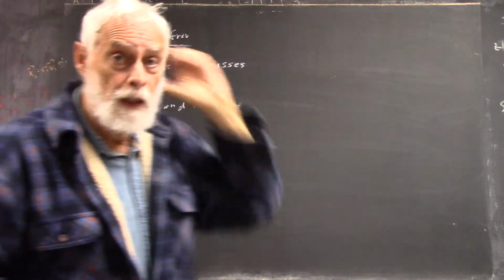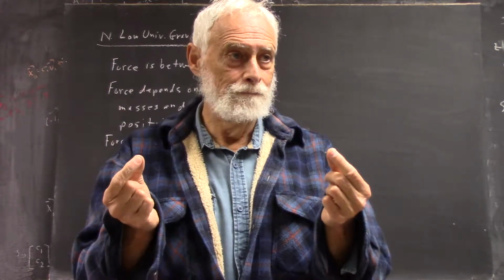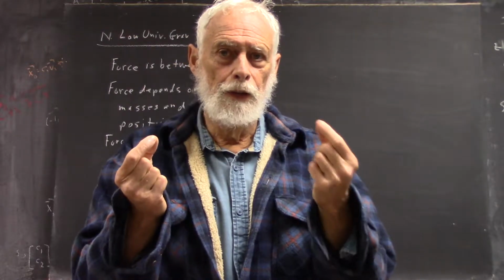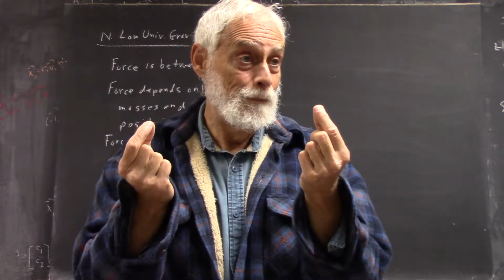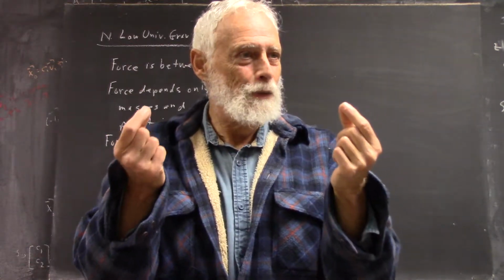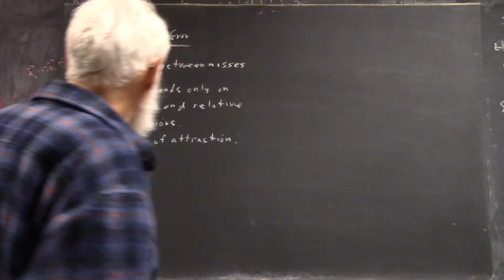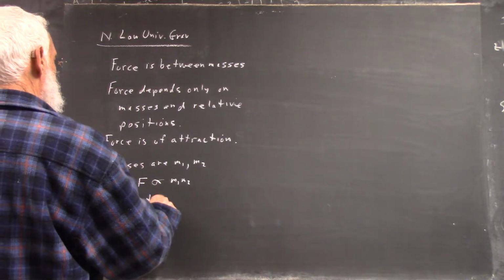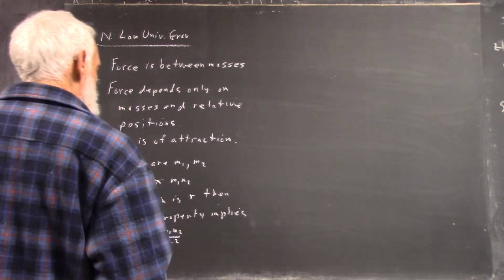daguniv 3251 proportionalities embodied in Newton s Law of Universal Gravitation 7